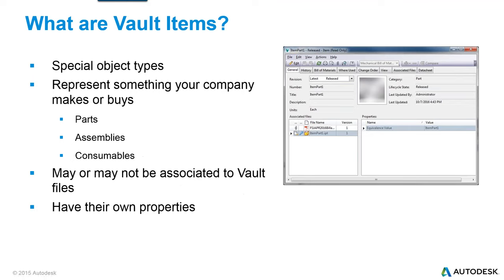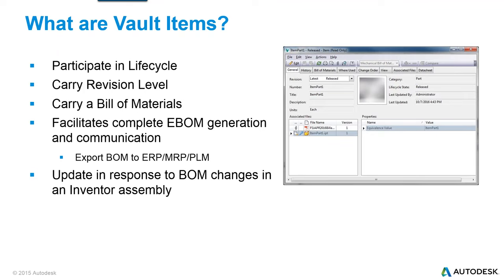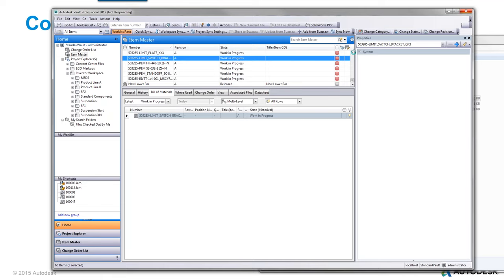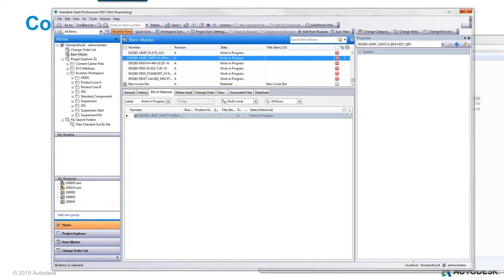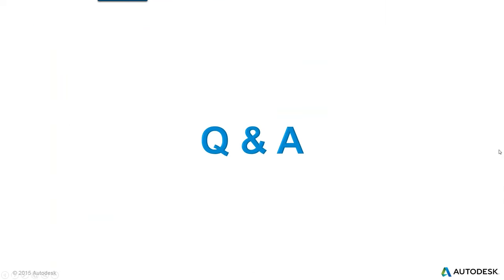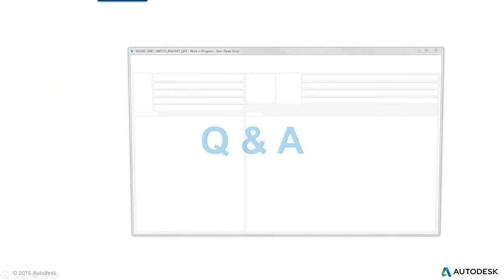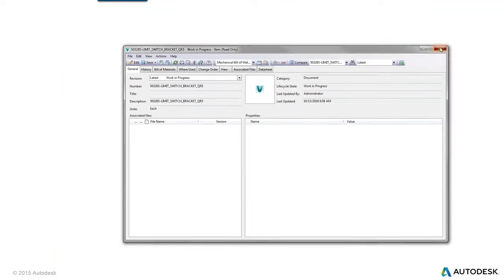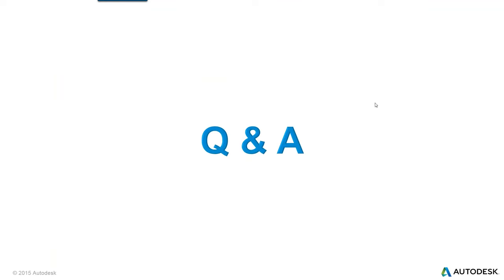Mastering Items and BOMs with Autodesk Vault Professional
This webcast provides an in-depth look at the set of tools Autodesk Vault Professional provides to deliver a complete Engineering BOM.